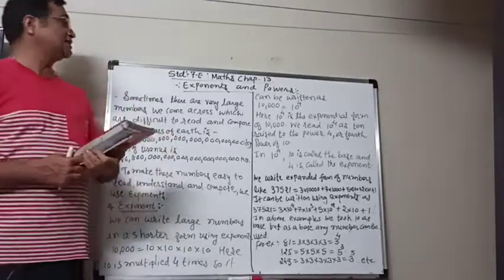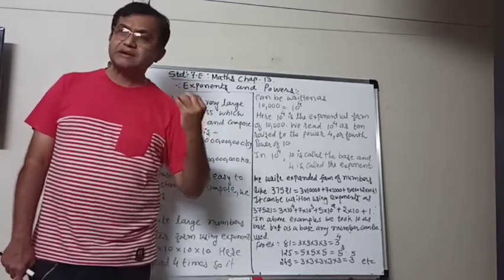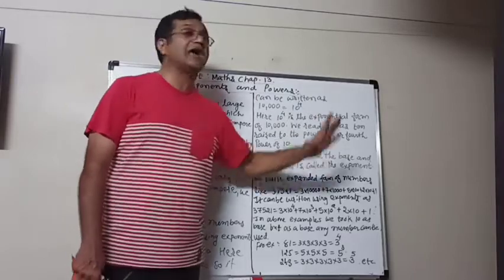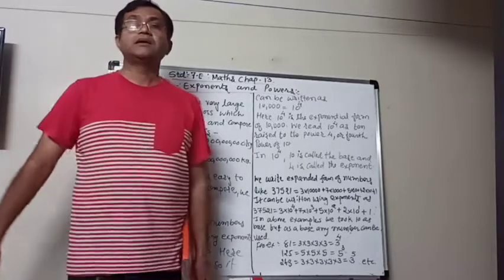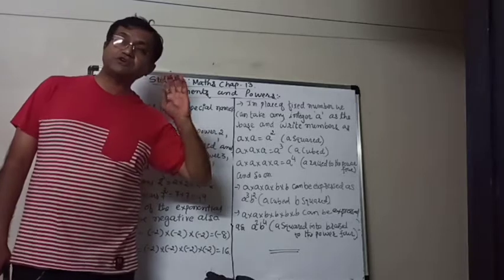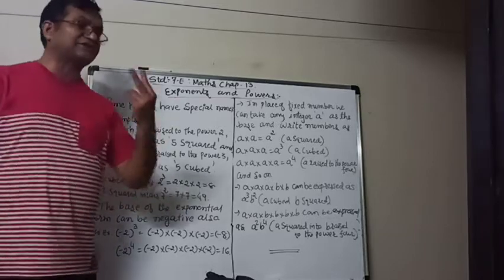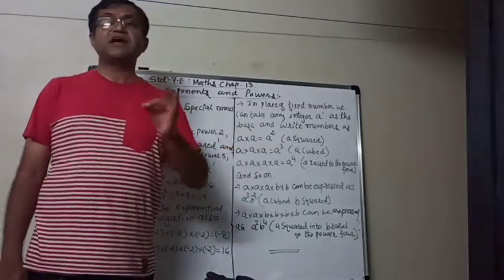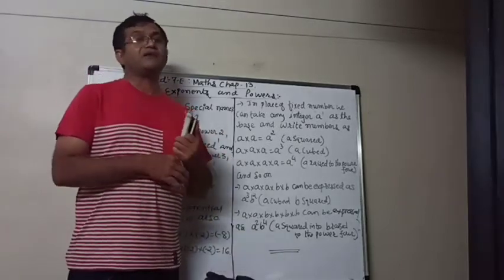STD 7-E.MATHS CHAP-13(VIDEO-1)